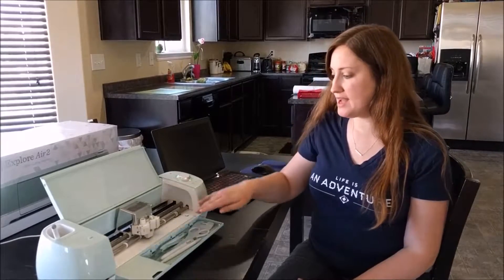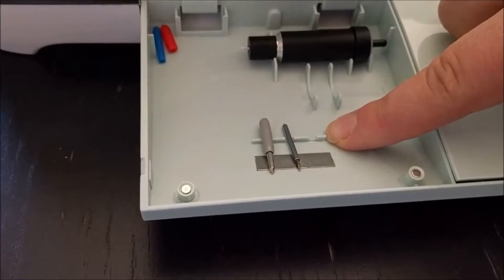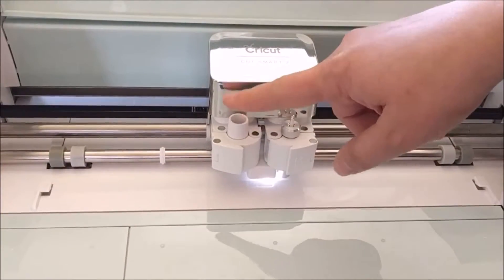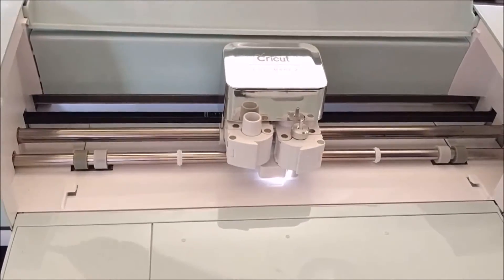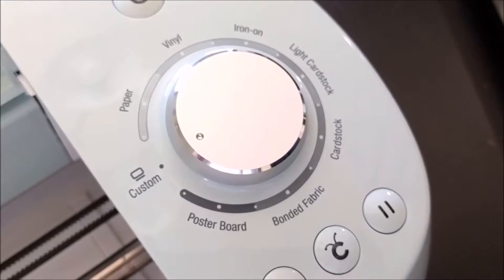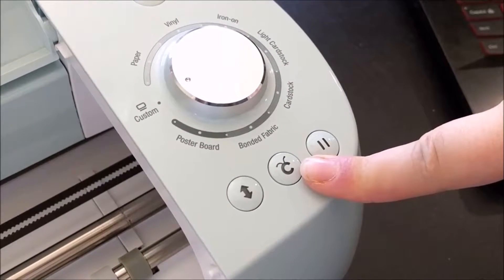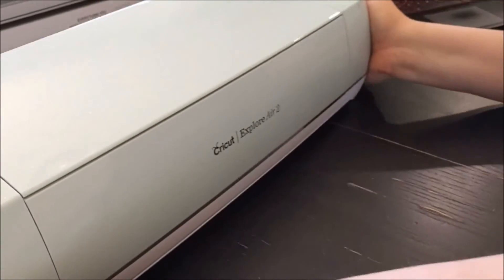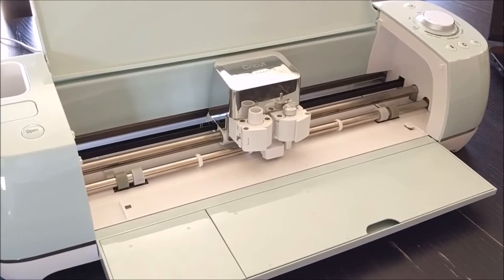Cricut Explorer Air 2 Features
Join me as I go over all the main parts and functions of the Cricut Explore Air 2 the best personal crafting machine on the market today. Learn more about the Cricut Explore Air 2 here